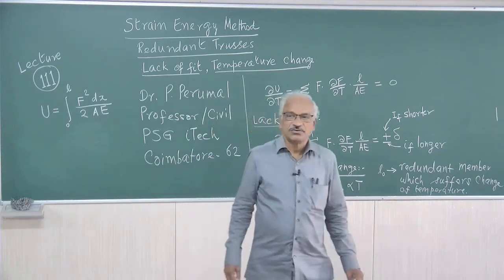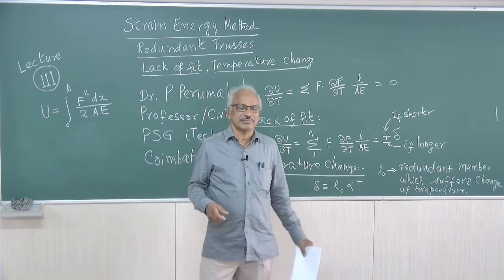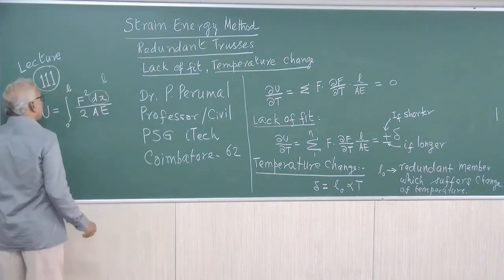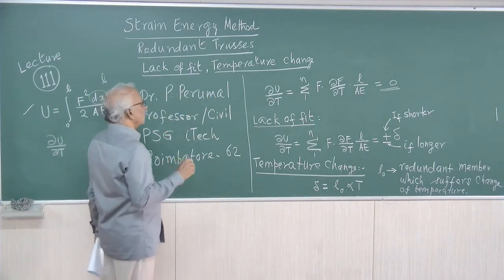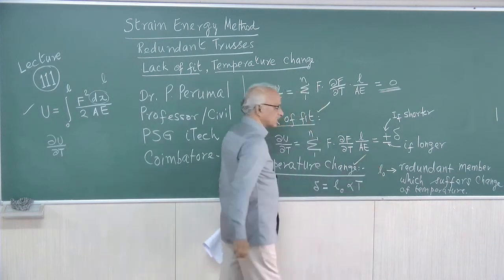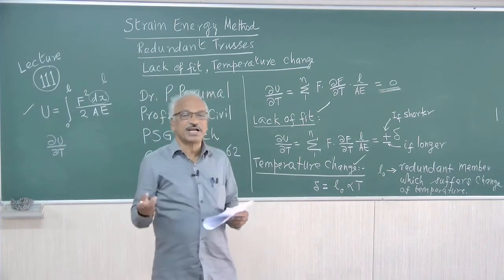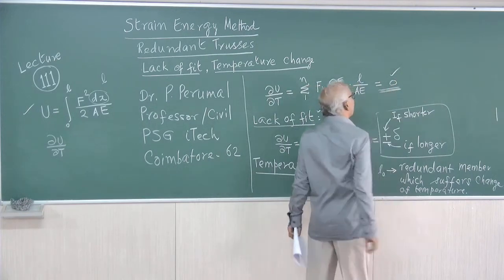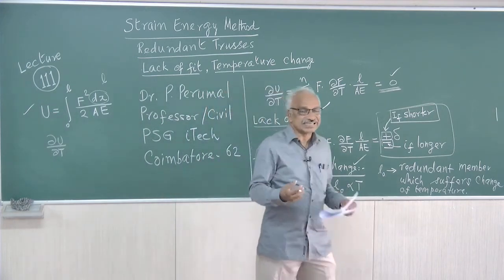Lecture 111: Strain Energy Method- Redundant Trusses- Lack of Fit, Temperature: P.Perumal, PSG iTech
Strain Energy Method - Redundant Trusses - Lack of Fit - Temperature change - Problem on a Truss with Temperature change - Redundant - Final Forces.